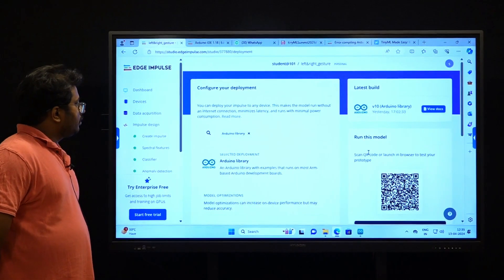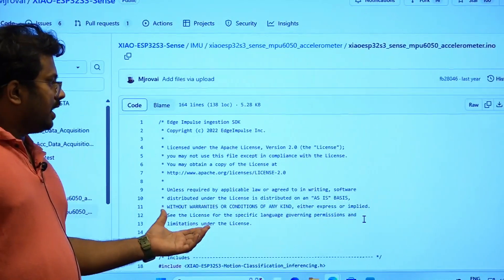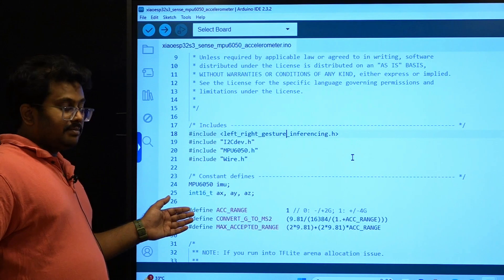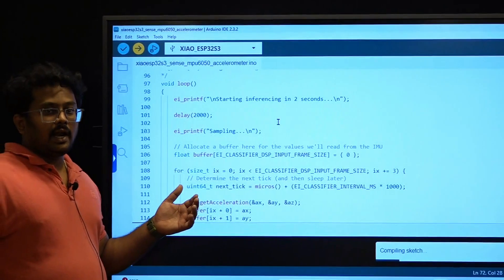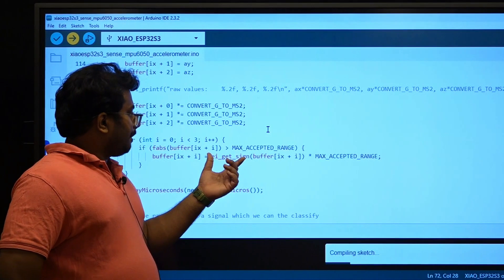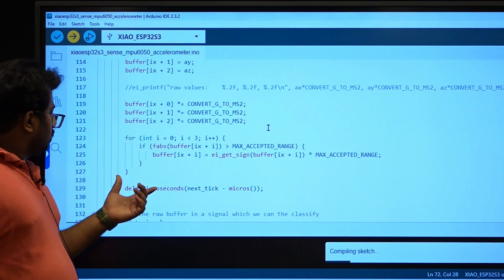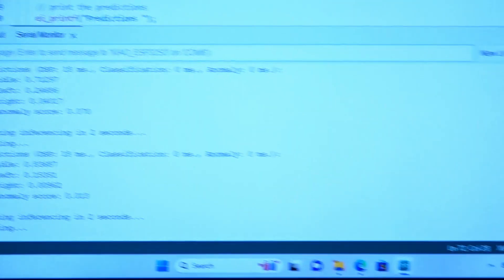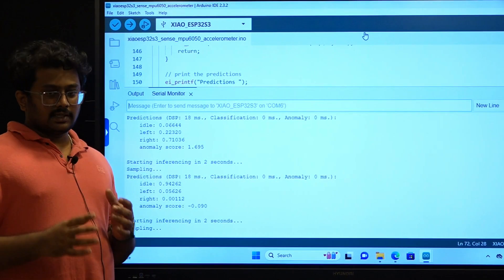Project 1 - Deploying Gesture Recognition Model on ESP32S3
Speaker : SAIKRISHNA